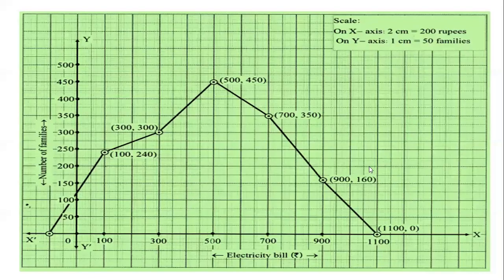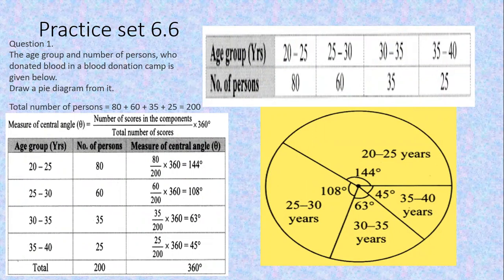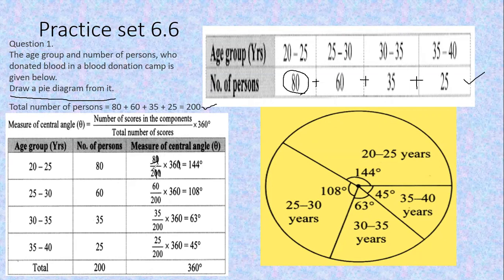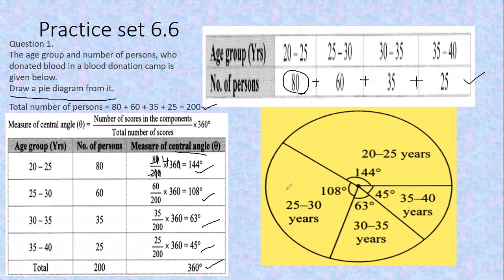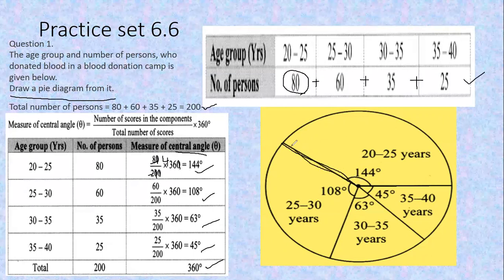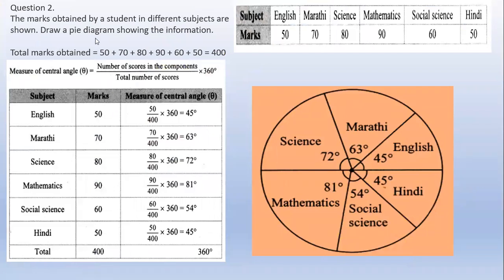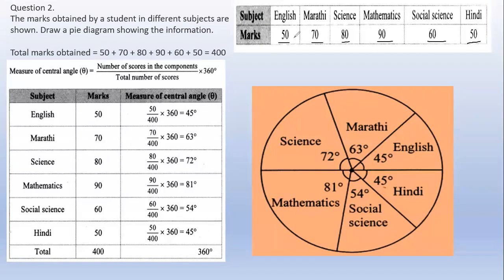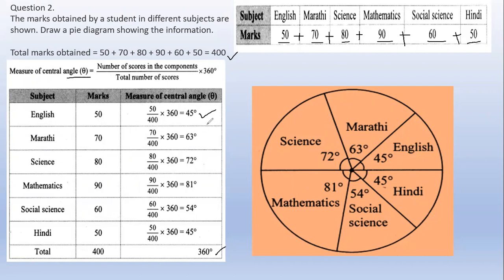statistics part 5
SSC/STD X /CH-6/STATISTICS PART 5/MH -BOARD /PRAVESH MISHRA